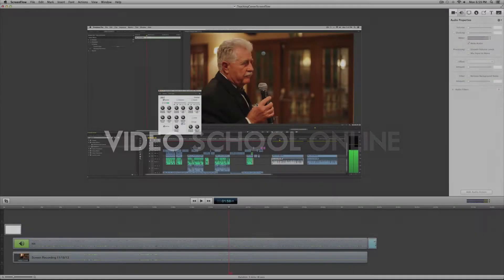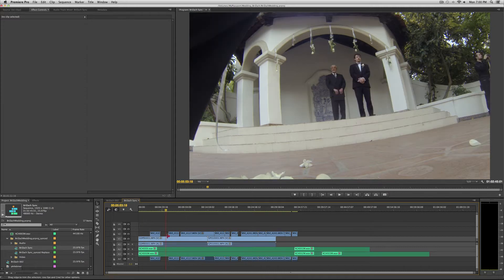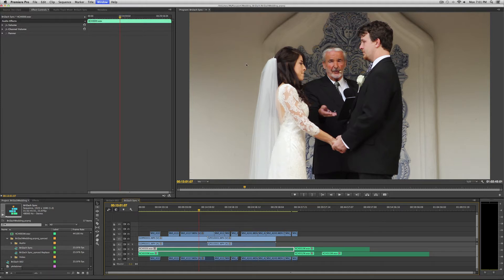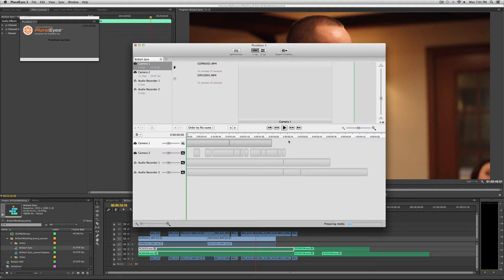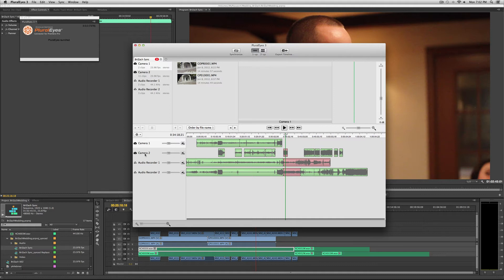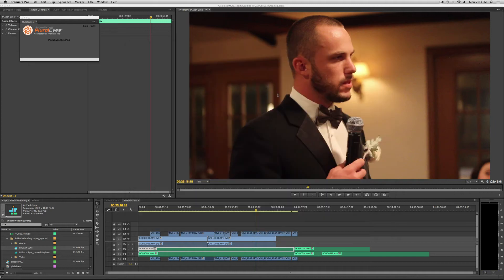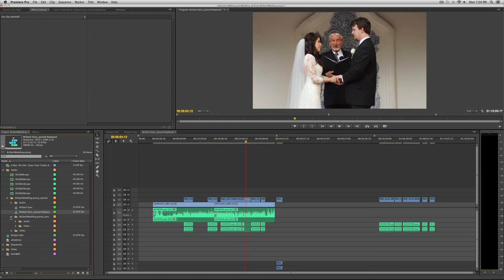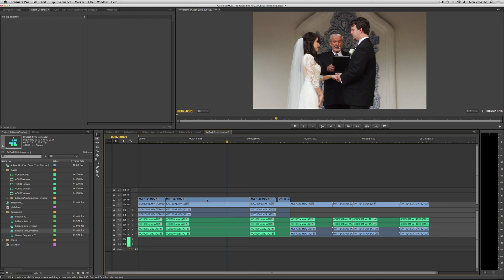PluralEyes for Adobe Premiere Pro CC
Enroll in the full Adobe Premiere Pro course for just $25

PluralEyes takes whatever audio and video, and syncs it up. It works 99.9% of the time. So for people like me who use DSLR cameras and an external audio recorder like the Zoom H4N, it is the perfect video editing extension. It works with Adobe Premiere Pro, Final Cut Pro, and most other video editing platforms.

PluralEyes is very easy to use, and makes video editing a breeze. My editing efficiency has gone through the roof since using Plural Eyes.